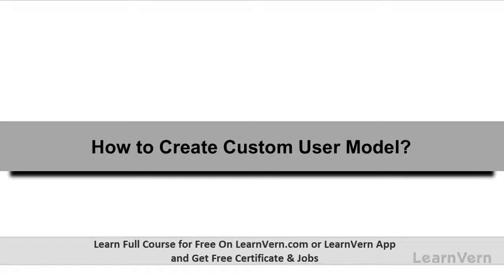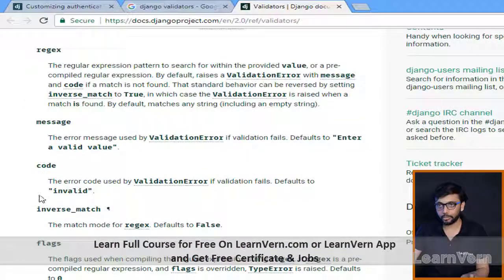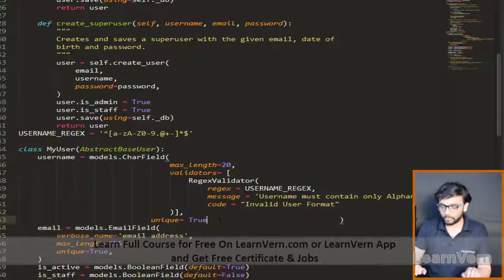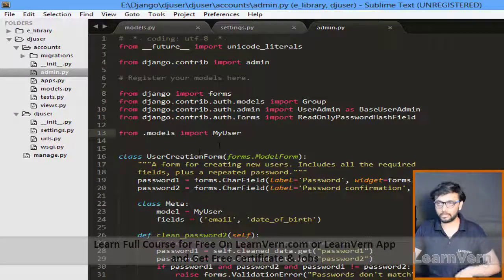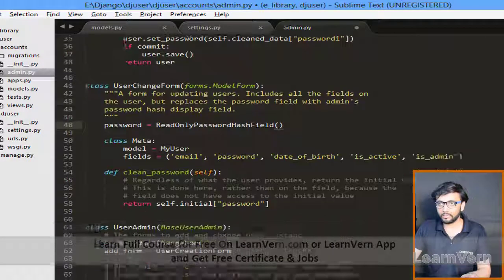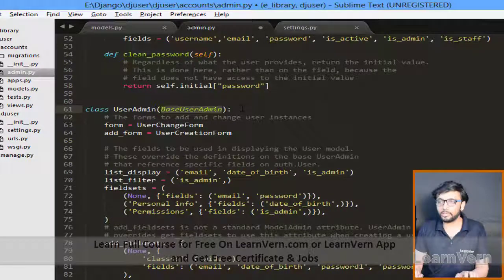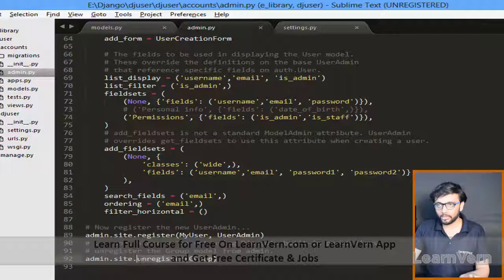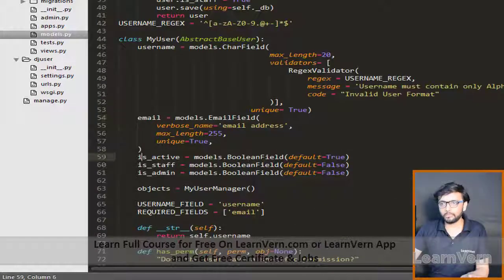How to create custom user model in Django? | Free On LearnVern